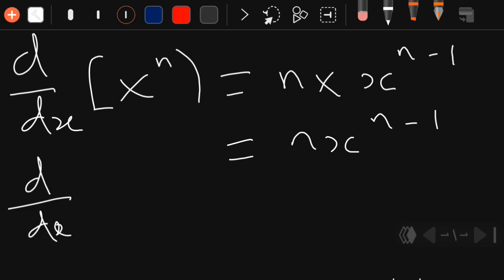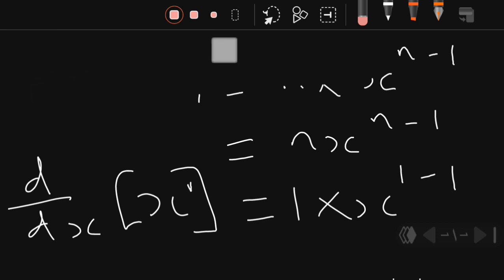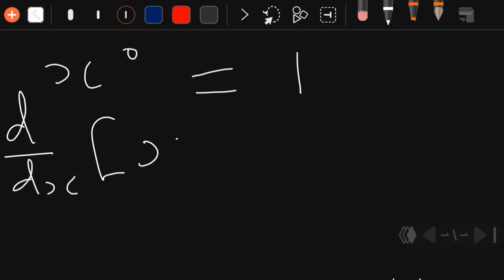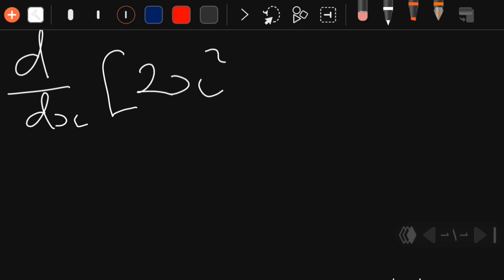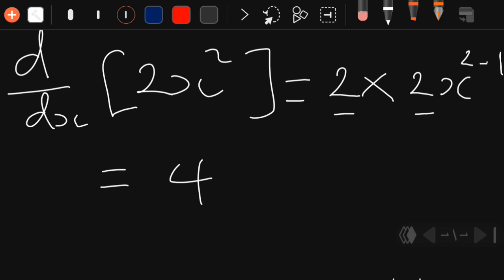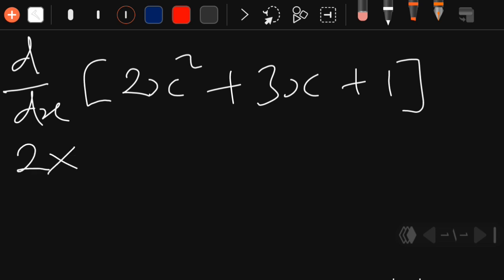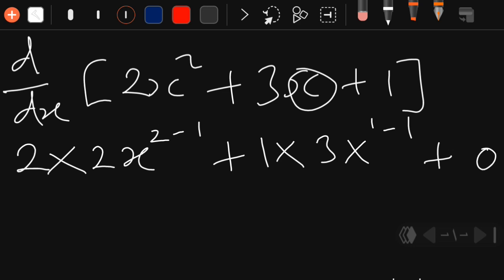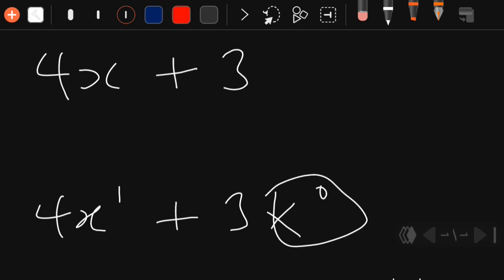Calculus 1: Differentiation